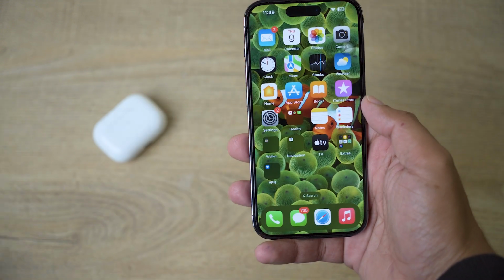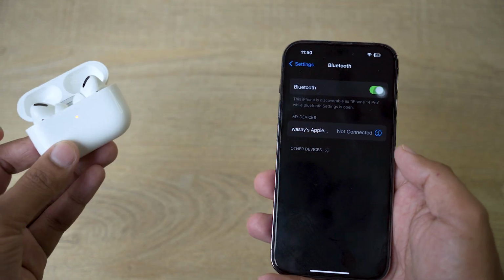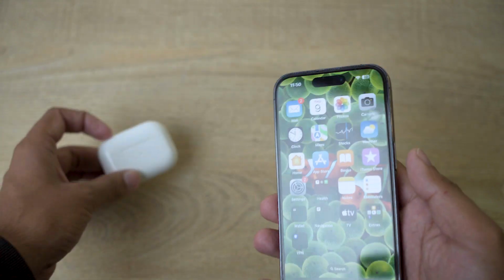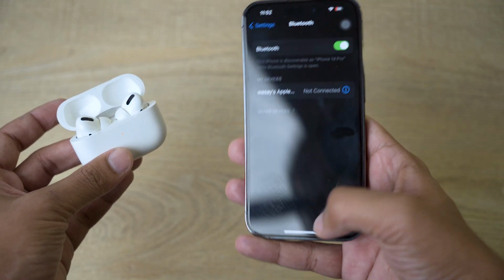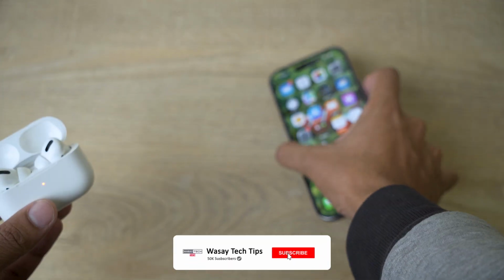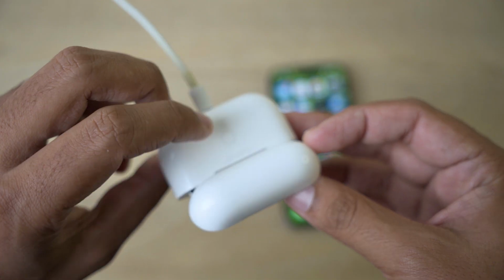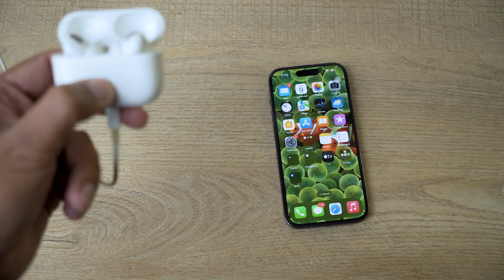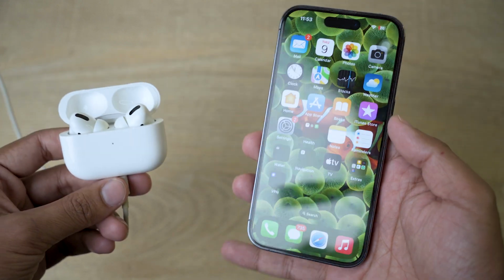How to FIX Airpods Not Connecting to iPhone 2023 ✅✅✅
Airpods Not Connecting to iPhone Fix 2023

✅ Cached Preview needs 2 or more frames to playback

🔧 Gear that I use:
🔨 Primary Camera:   Sony a6400
🔨 Lens:   Sigma 18-50mm f/2.8
🔨 Secondary Camera:   GoPro Hero 10 Black
🔨 Microphone:   Boya by-mm1

⏱ Timestamps
 00:00  Intro
 00:21  The Problem
 00:57  Solution 1 - Restart iPhone
 01:27  Solution 2 - Reset Airpods
 02:07  Airpods Connected with iPhone
 02:19  Outro
tags
airpods,
airpods pro,
airpods not connecting,
airpods connection problems,
aipords not connecting with iphone